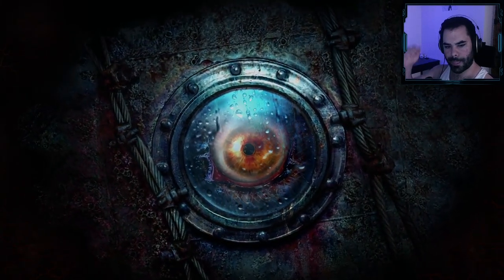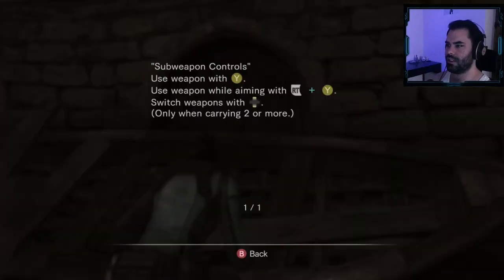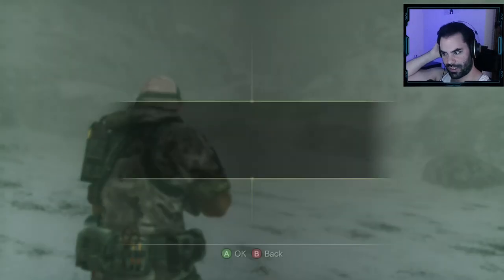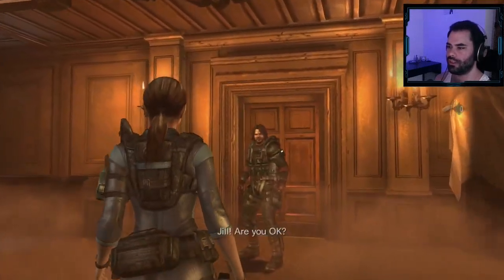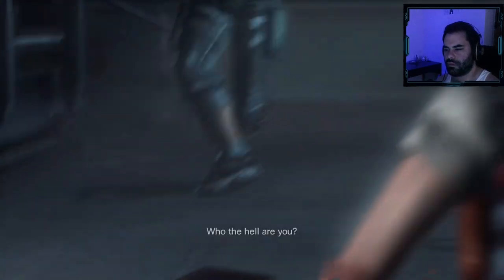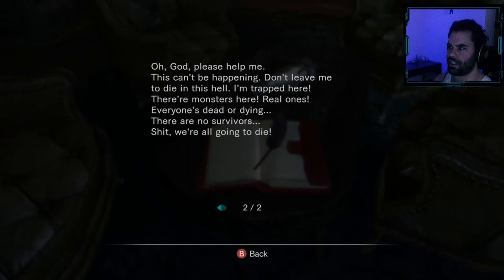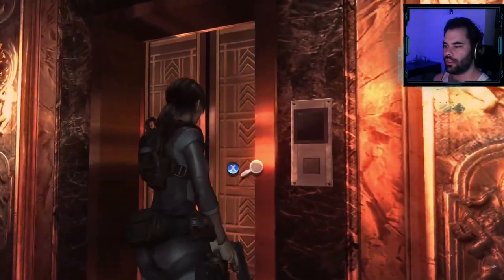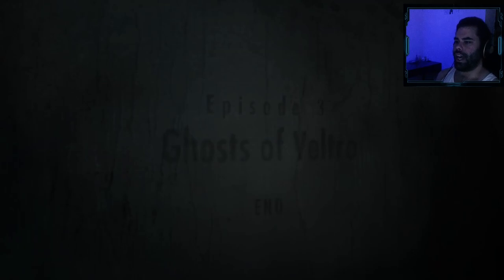Resident Evil: Revelations | Part 1 | Blind Playthrough